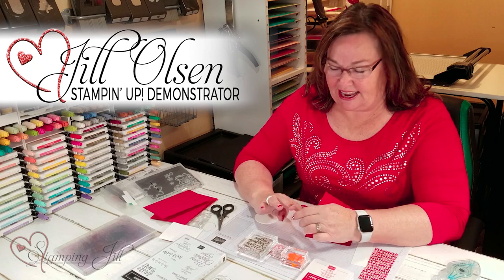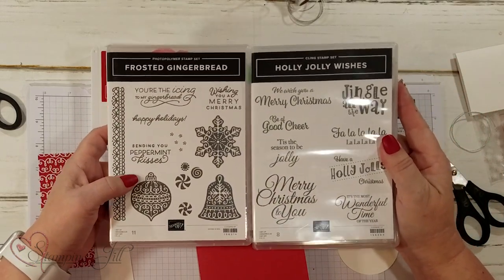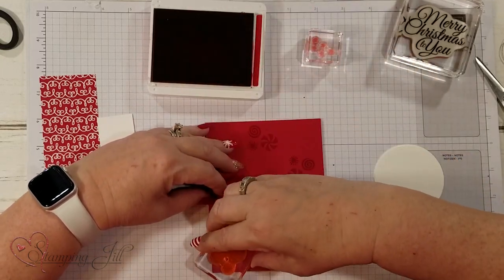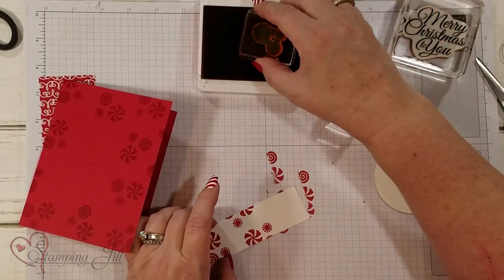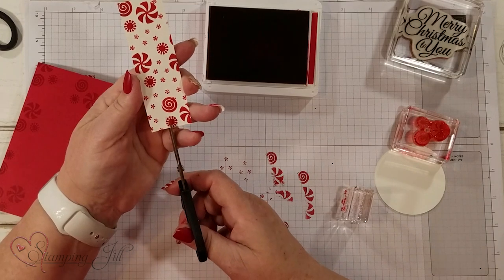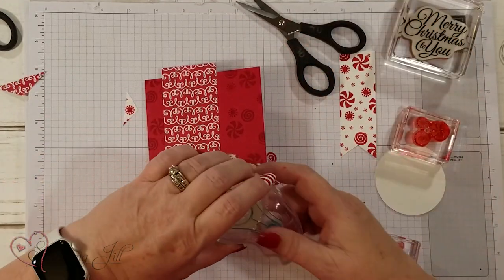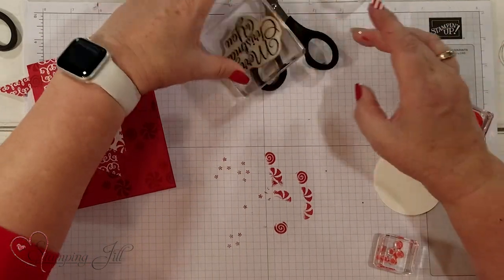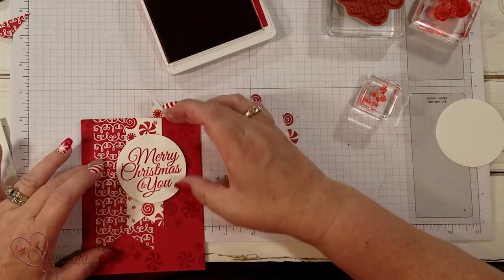Stamping Jill - Red & White Christmas Card Ideas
Stampin' Up! Demonstrator Jill Olsen
demonstrates the beautiful Frosted Gingerbread Bundle. Using red and white on these cards are timeless. It makes for a simple and easy but striking Christmas card.

Gingerbread & Peppermint 6" X 6" (15.2 X 15.2 Cm) Designer Series Paper [156313]